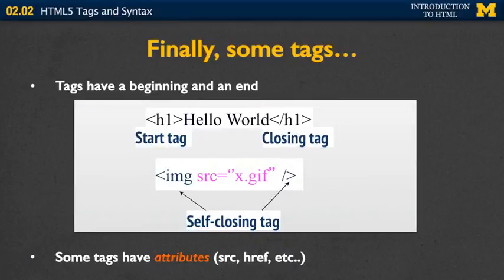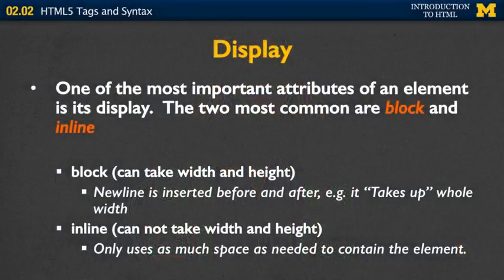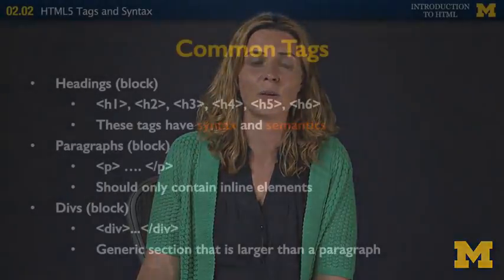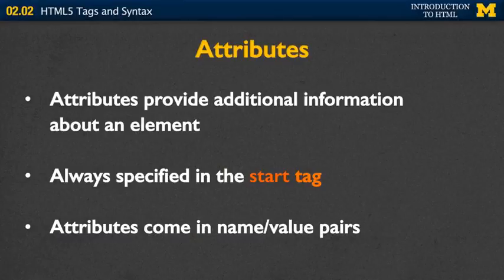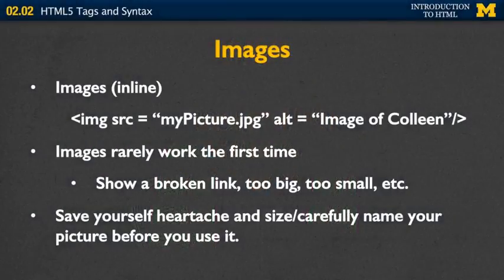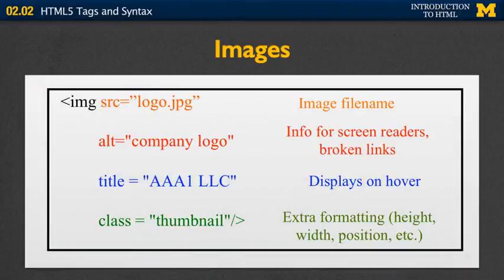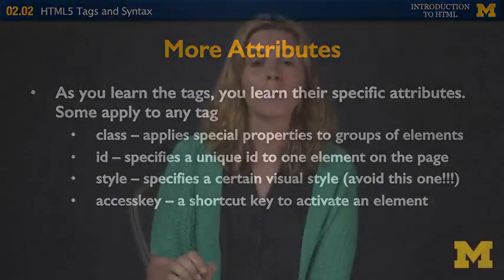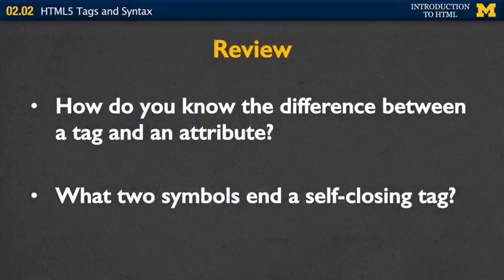1 HTML5 Tag and Element